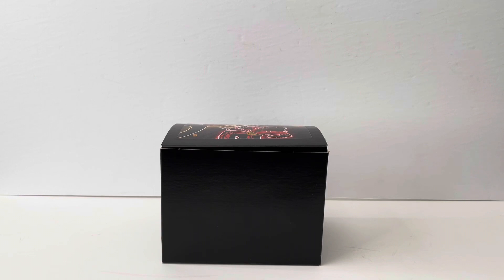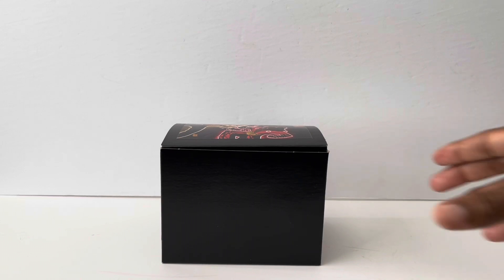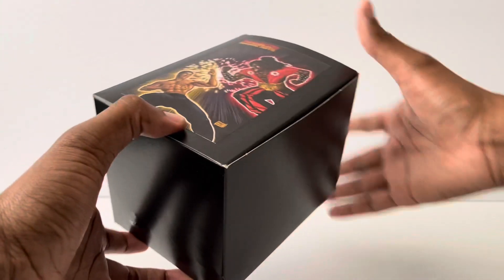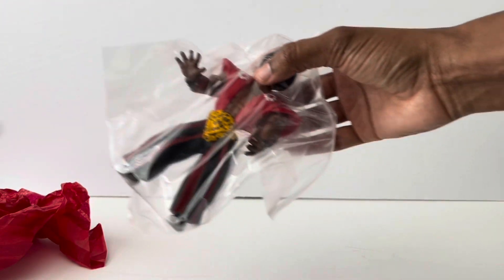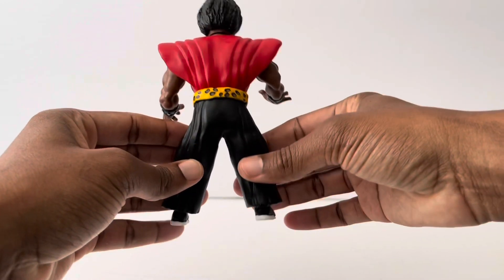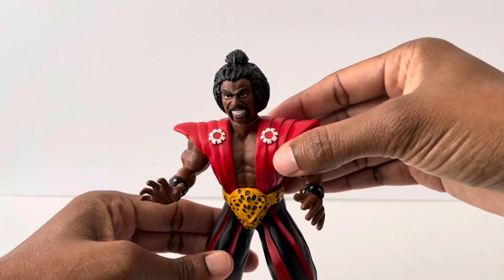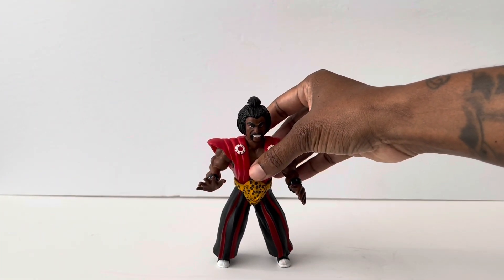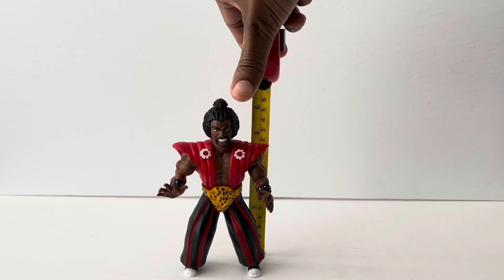The Last Dragon - Sho’Nuff - Return of the Shogun Action Figure Unboxing / Review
This is a unboxing and review of the 5.5 inch Samurai Sho’Nuff action figure made by Hammer of the gods toys. They make Incredible action figures from iconic movies and toy lines. I will put his IG info in the description below if you want to contact him.

Samurai Sho’Nuff made by Hammer of the gods toys - Instagram : @hotgtoys